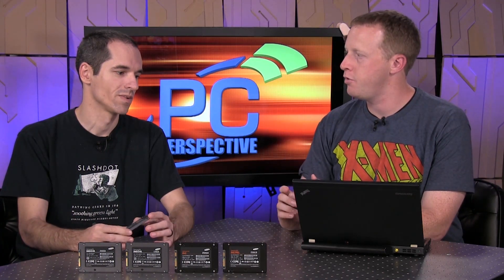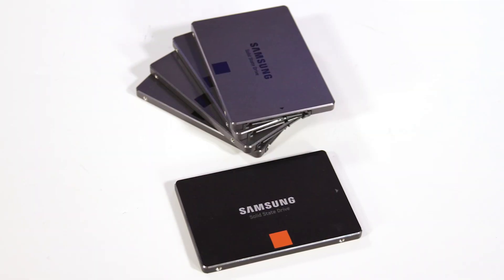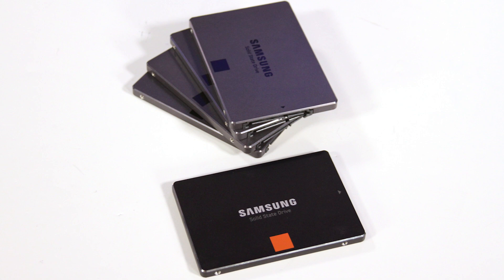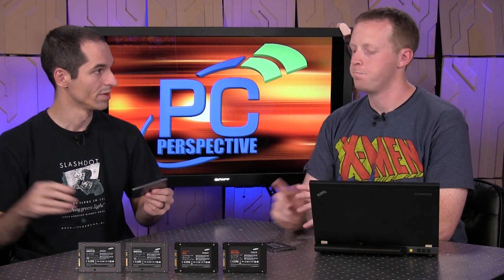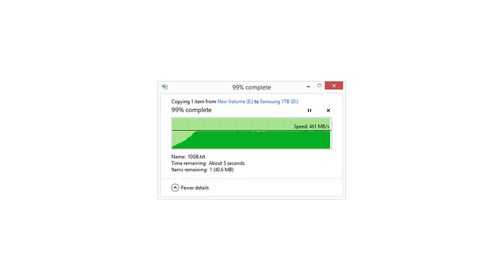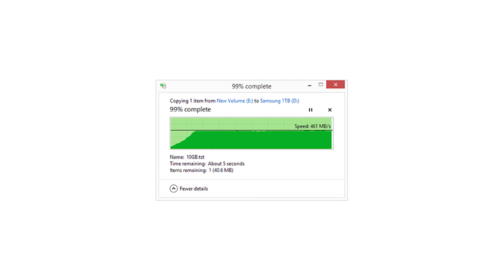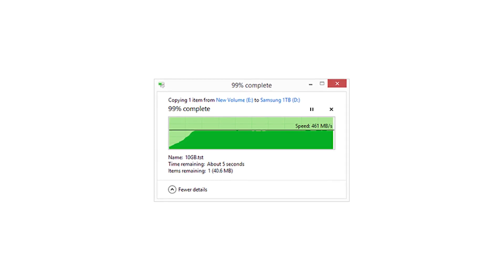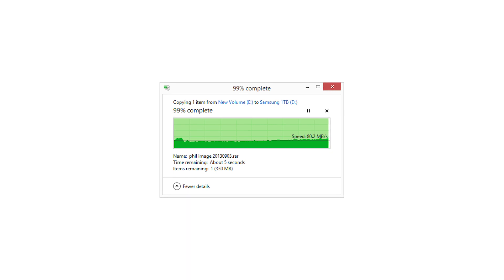Samsung 840 / 840 EVO TLC Read Speed Degradation Issue Discussion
Over the past week or two, there have been growing rumblings from owners of Samsung 840 and 840 EVO SSDs. A few reports scattered across internet forums gradually snowballed into lengthy threads as more and more people took a longer look at their own TLC-based Samsung SSD's performance. I've spent the past week following these threads, and the past few days evaluating this issue on the 840 and 840 EVO samples we have here at PC Perspective. This post is meant to inform you of our current 'best guess' as to just what is happening with these drives, and just what you should do about it.